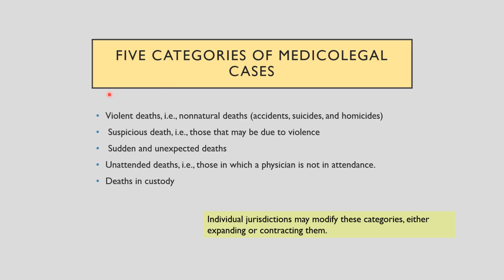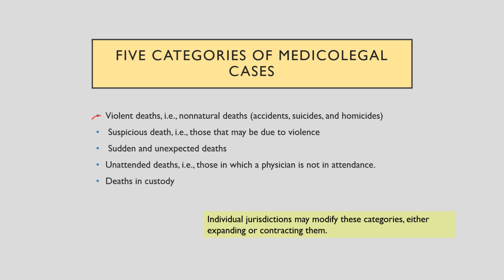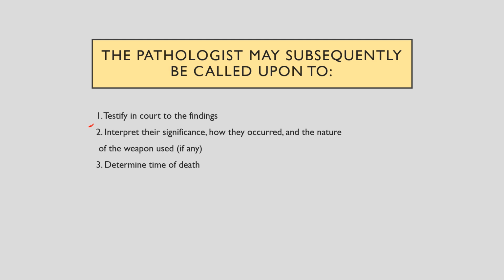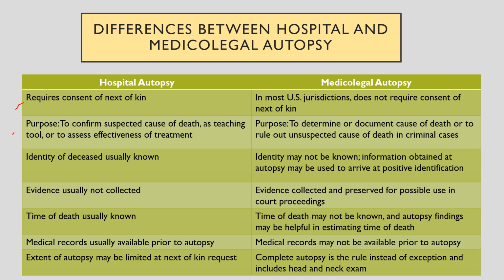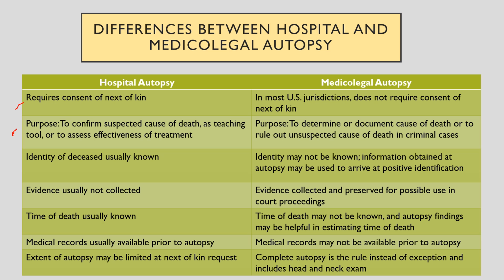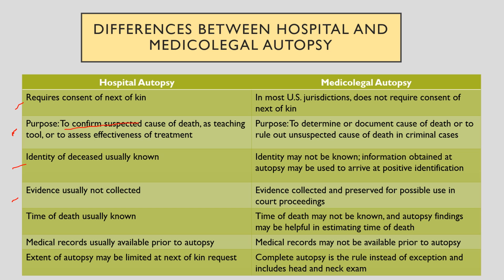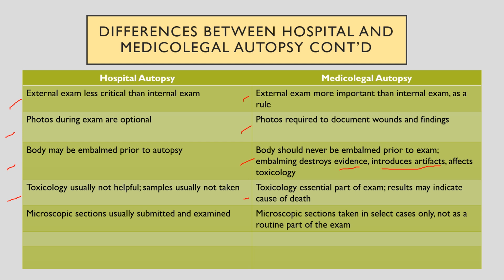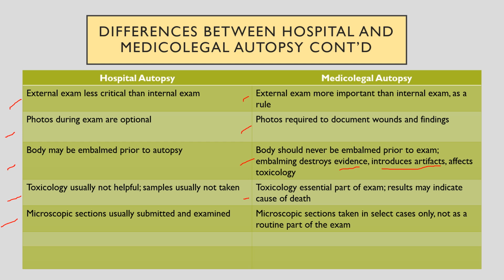LECTURE 2. MEDICOLEGAL CASES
Dive deeper into forensic medicine! ⚖️🔍
In Lecture 2, we explore medico-legal cases—how they’re identified, classified, documented, and handled within the legal and medical systems. This session simplifies essential concepts every medical student must master.